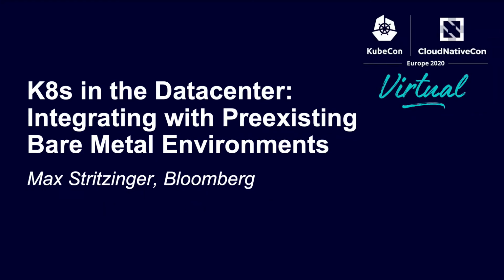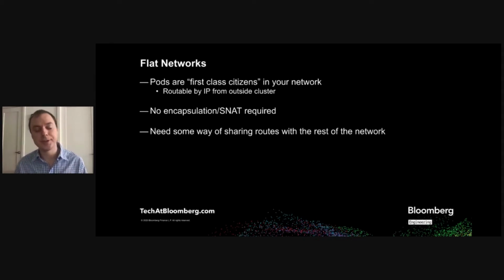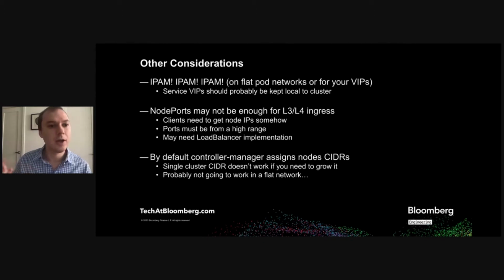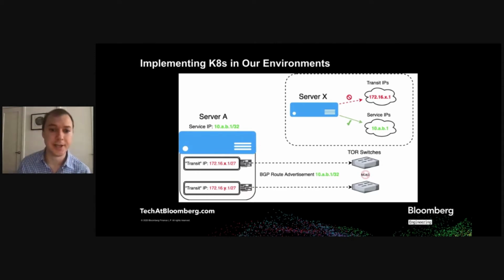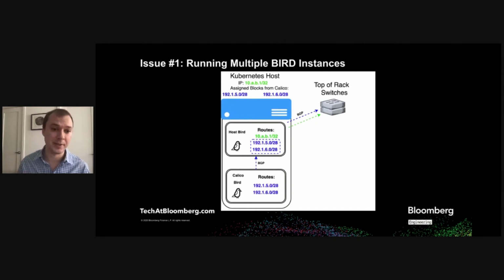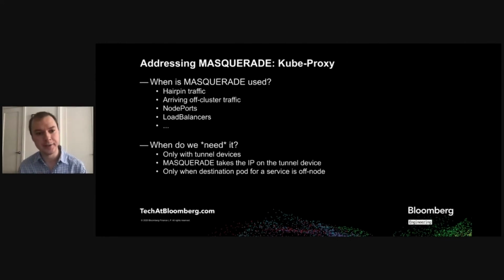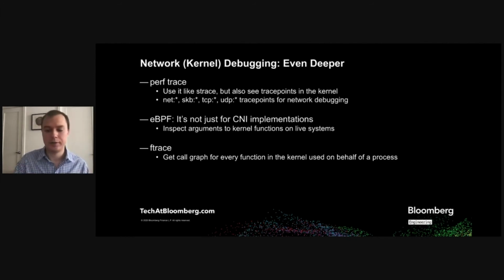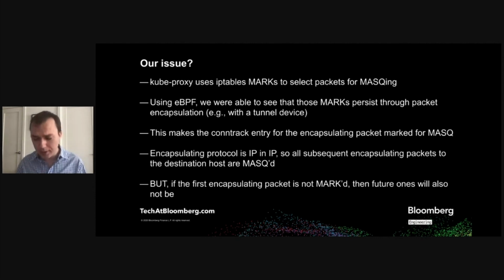K8s in the Datacenter: Integrating with Preexisting Bare Metal Environments - Max Stritzinger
K8s in the Datacenter: Integrating with Preexisting Bare Metal Environments - Max Stritzinger, Bloomberg

As Kubernetes adoption grows, it will need to support the ability to run in a variety of host networking configurations to conform to the wide variety of datacenter architectures that exist in bare metal environments. This talk discusses our path of adapting Kubernetes components such as kube-proxy and the Calico networking project to operate in the pure L3 ECMP fabric our hosts live in. We will discuss our network configuration, how Calico (and other commonly used CNI providers) provide overlay networks to clusters, the steps we took and tools we used (ebpf, ftrace, tcpdump, conntrack) to diagnose some uncommon Linux networking issues, and how we can provide network connectivity to our clusters both with and without an overlay.